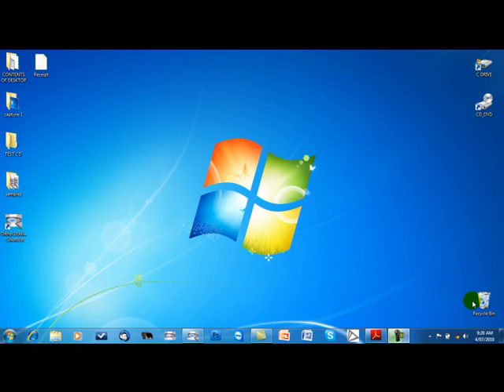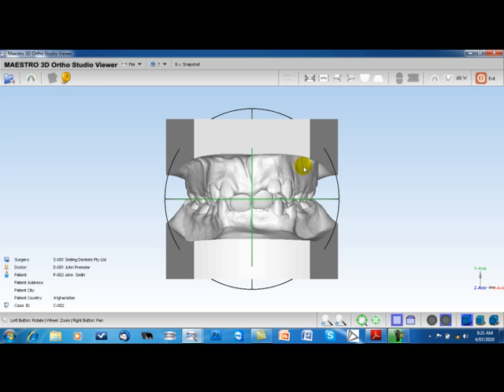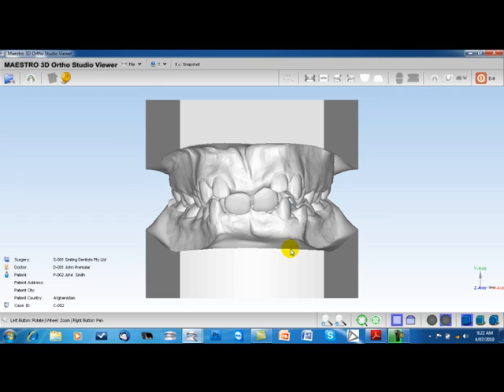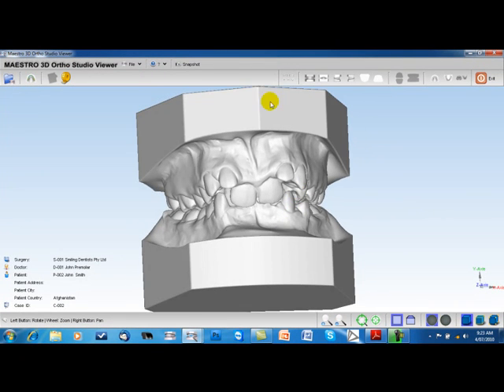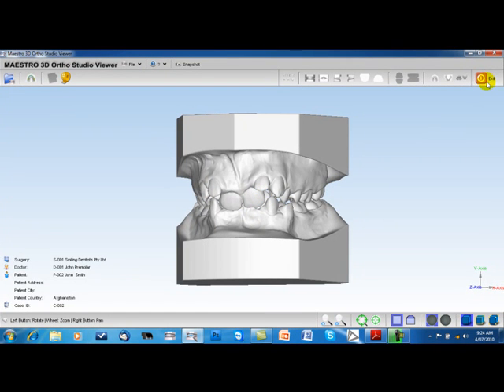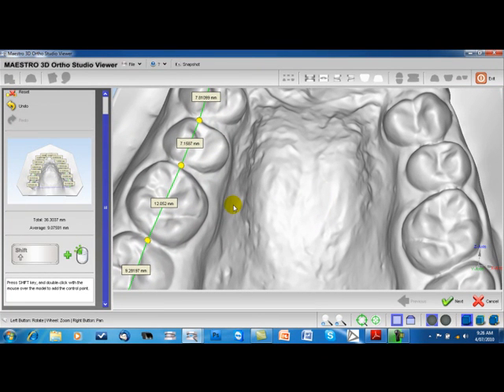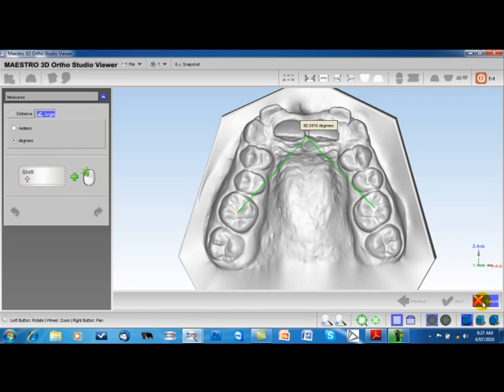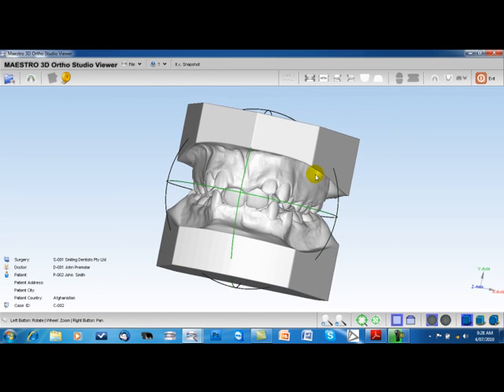Maestro 3D Viewer Tutorial - Previous Version 1.3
Tutorial shows basic functions of the Maestro 3D Ortho Studio Viewer version 1.3